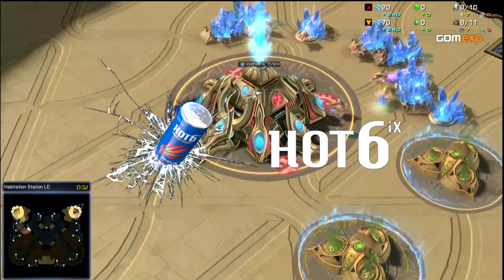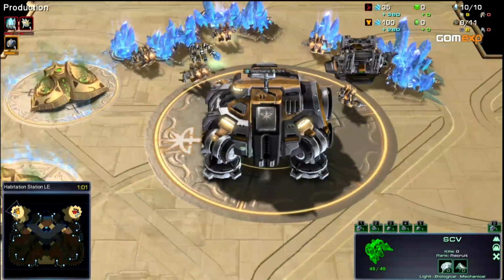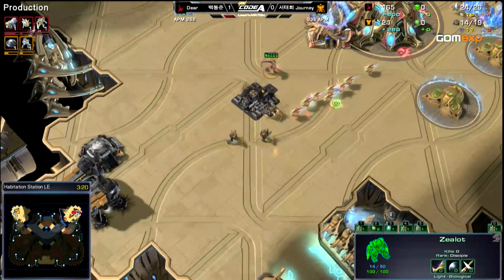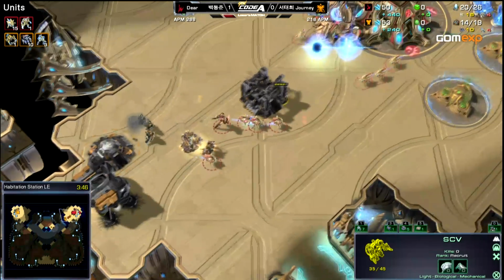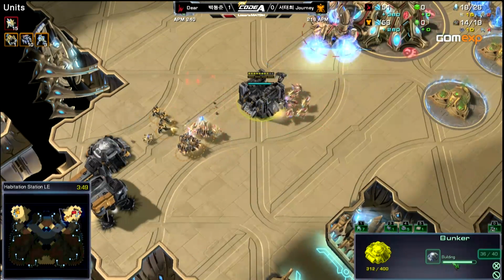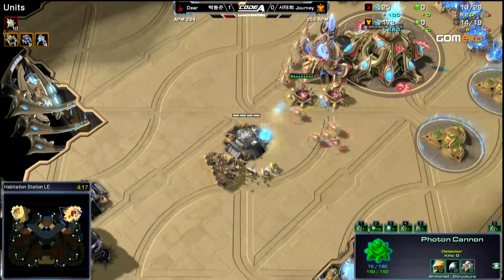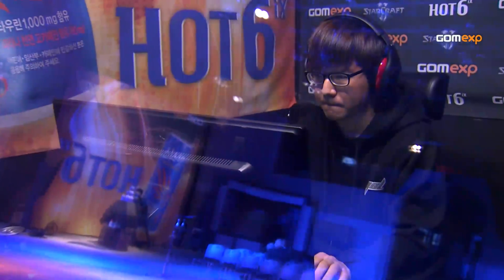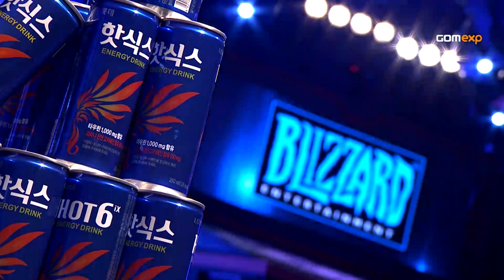Code A Group E Match 4 Set 2, 2014 GSL Season 2 - Starcraft 2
Journey vs Dear